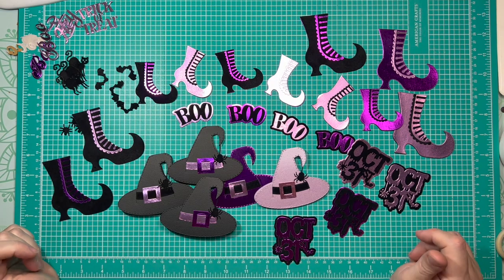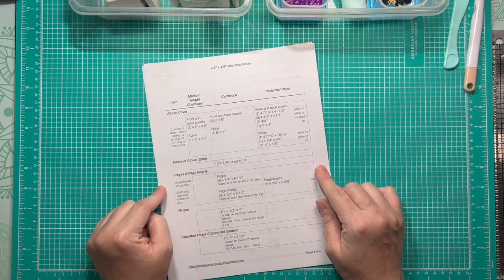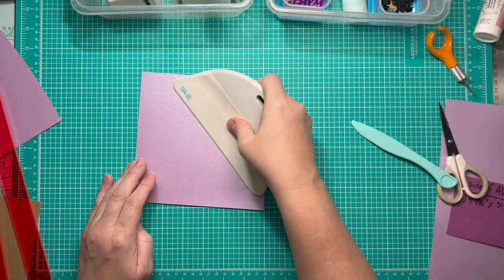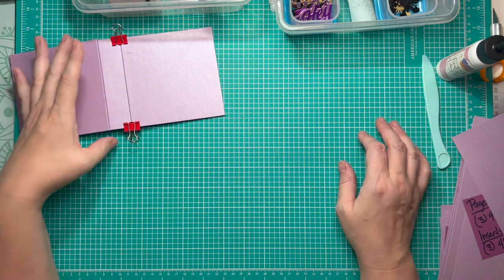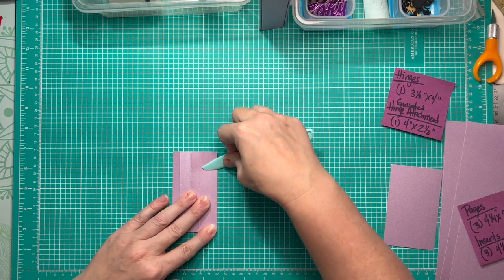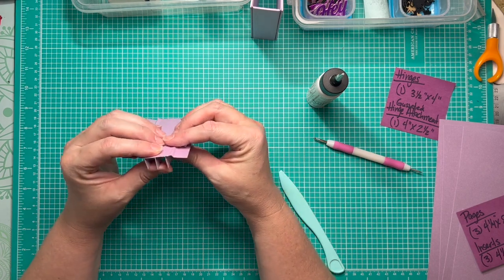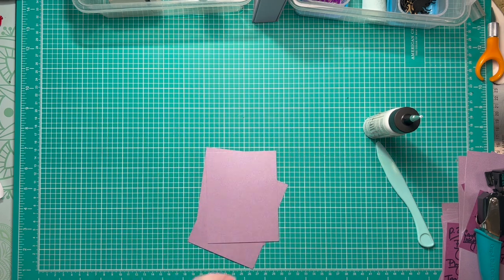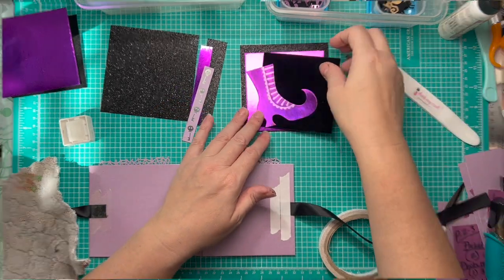Sandys13FrightsBeforeHalloween2022 DCWV Mysterial Halloween 4.5 x 4.5 Mini Mini Full Tutorial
Welcome to Week 10, Crafty Friends!

Yes! It's week TEN of Sandys13FrightsBeforeHalloween2022! EEeek!

This weeks project is not only the next installment for Sandys13FrightsBeforeHalloween2022 collab, it's also the next in my 4 part series of tutorials showing how to make 4 different sized album bases from 2 sheets of chipboard.

Load it up with pictures, ephemera, and a gift card or two, and this DCWV faBOOlous Mini Mini would make the perfect Ghoulfriend hostess gift! Change up the paper selection and it's a fun brag book for any occasion.

If you are inspired to play along, simply post your makes using the hashtag, Sandys13FrightsBeforeHalloween2022 and your creations will be listed in the search, too!

You can find music for this and all of my other YouTube Videos

Wishing you all a very Happy Autumn!
XOXOXO
Caroline

Black Velvet Fabric Adhesive Back Sheets:

Spellbinders Die Set:

Scrapbook Adhesive by 3L, Adhesive Sheets:

KS Craft Witch Boots Dies:

3mm Metal Eyelet Grommet Set

Extra Large Binder Clips

Reptile Glue

UHU Glue Sticks

00:35 Welcome to my Channel
09:05 Cutting Guide
10:00 Album Base
27:01 The Hinges
35:16 The Hinge Attachment
41:57 The Pages
46:34 The Page Inserts
49:00 Decorating The Cover
54:43 Inside Front & Back Cover
57:44 Page One
01:03:46 Pages Two & Three
01:10:50 Setting Grommets
01:13:44 Pages Four & Five
01:18:04 Page Six
01:22:35 Completed Album Walkthrough